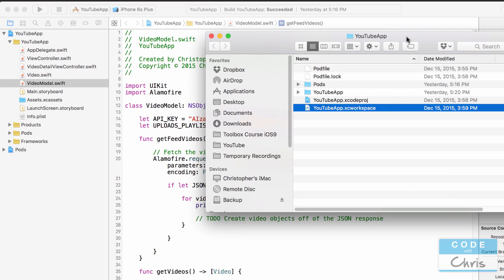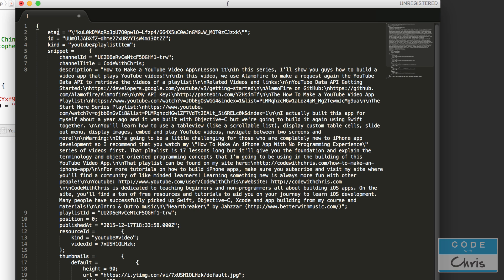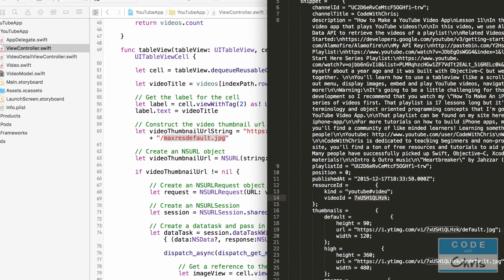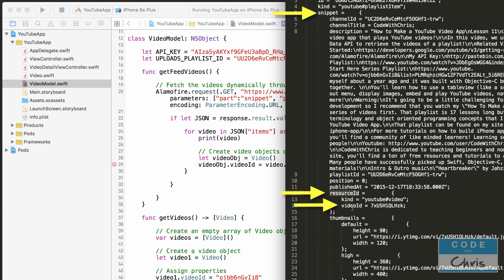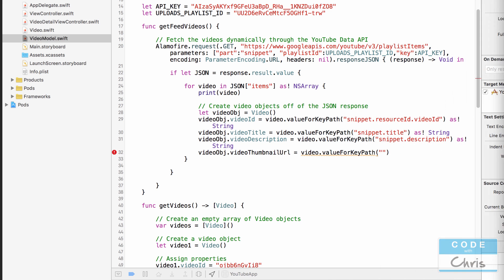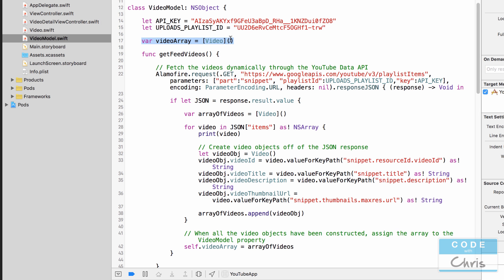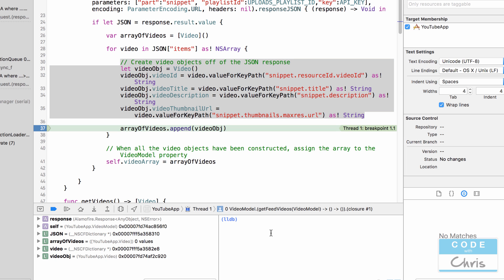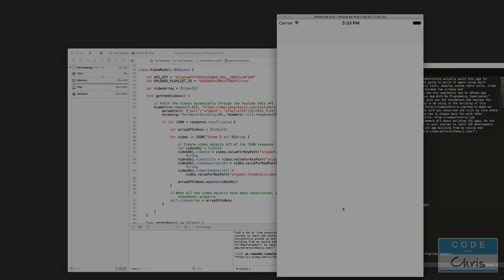How To Make a YouTube Video App - Ep 12 - Creating the video objects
How to Make a YouTube Video App
Lesson 12
In this series, I'll show you guys how to build a video app that plays YouTube videos!

In this video, we go through the results of our YouTube Data API request and create the video objects from the data!

I actually built this app for myself about a year ago and it was built with Objective-C but we're going to build it again using Swift together.

You'll learn how to use a tableview (like a scrollable list), display custom table cells, slide out menu, display images, embed and play YouTube videos, navigate between two screens and more!

Warning:
It's going to be a little challenging for those who are completely new to iPhone app development so I recommend that you watch my "How To Make An iPhone App With No Programming Experience" series of videos first. That playlist is 17 lessons long but it'll give you the foundation and explain the terminology and object oriented programming concepts that I'm going to be using in the building of this YouTube Video App.